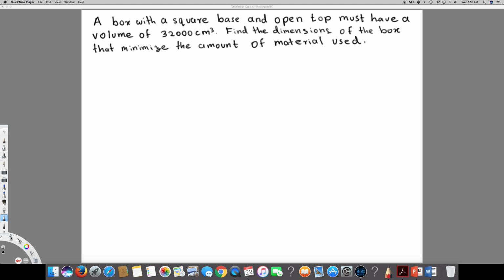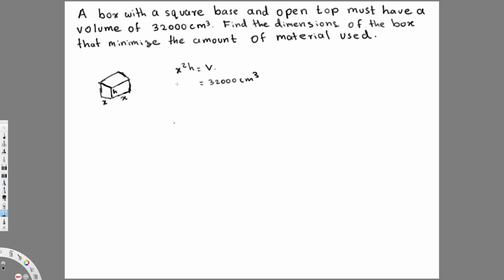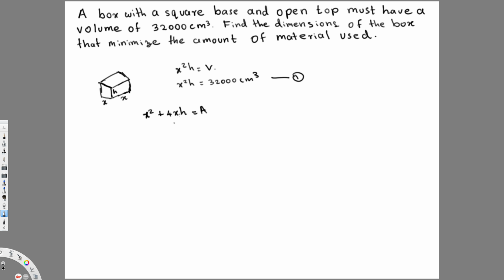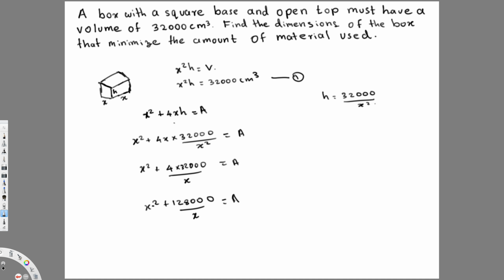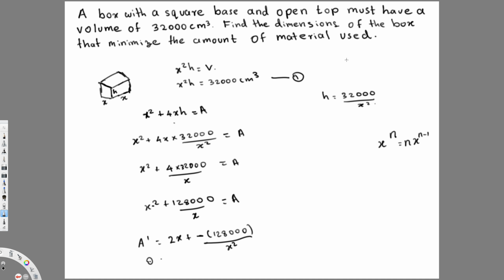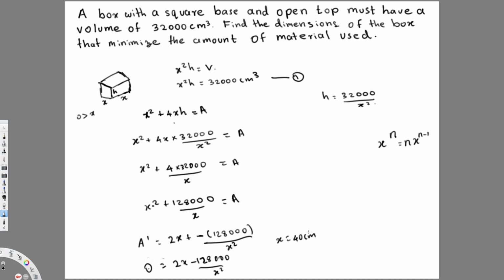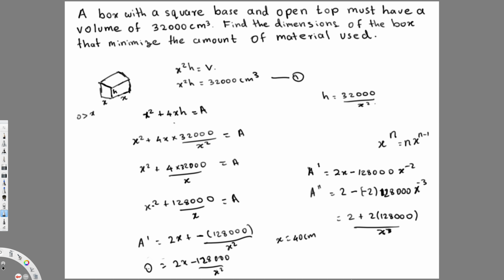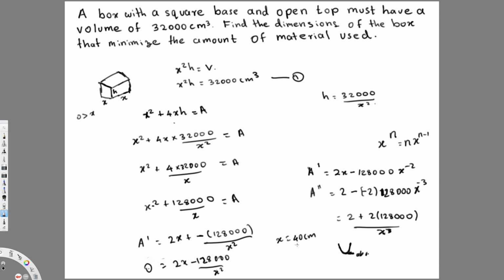Optimization Problem - Example 1